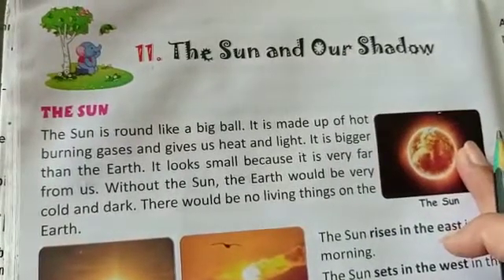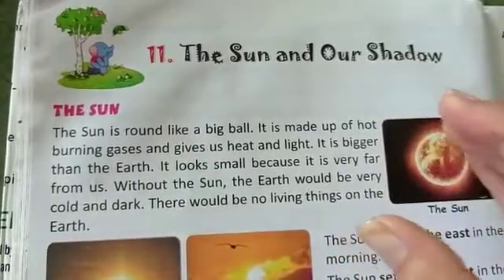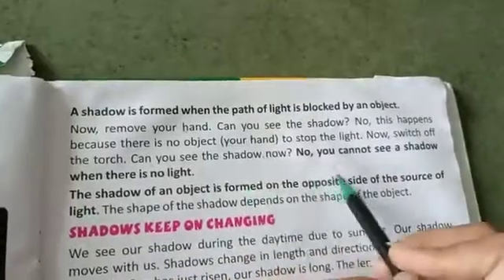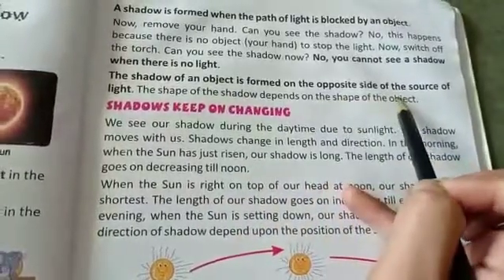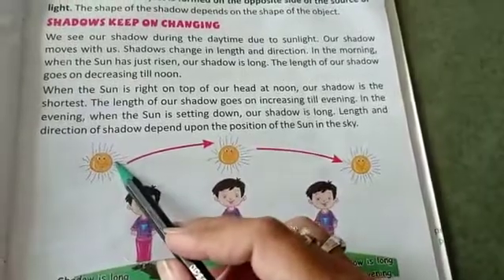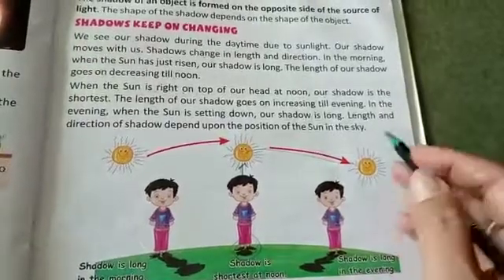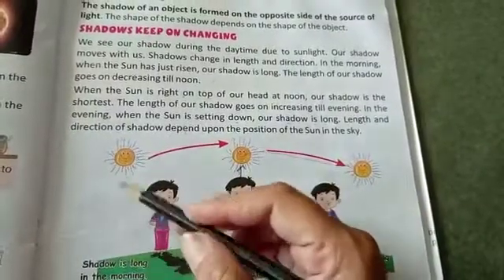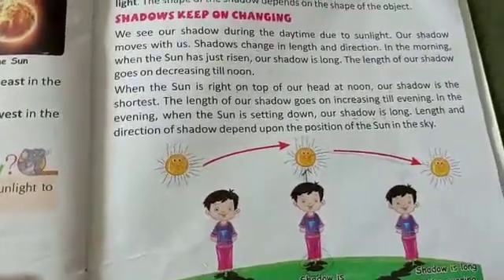Std 2 Science Ch 11 The Sun and Our Shadow chapter explanation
Video from Rina